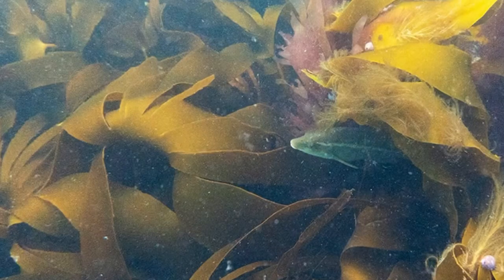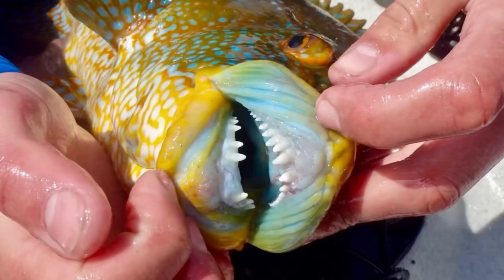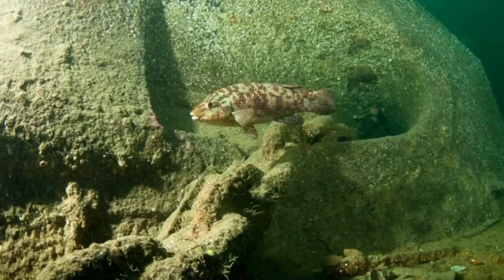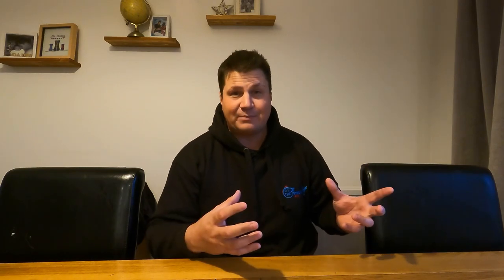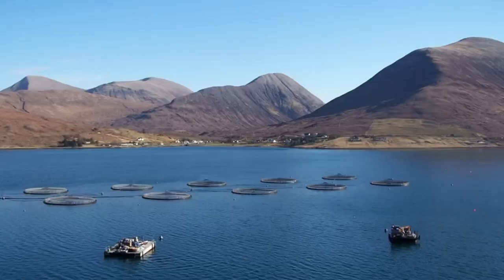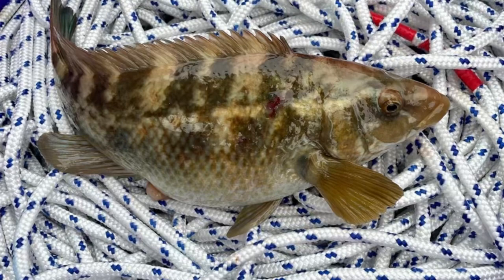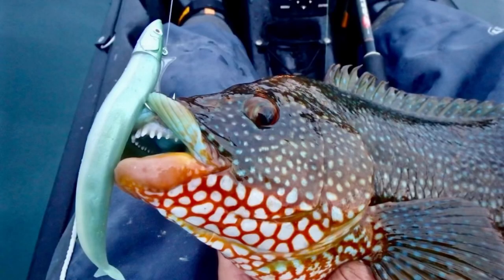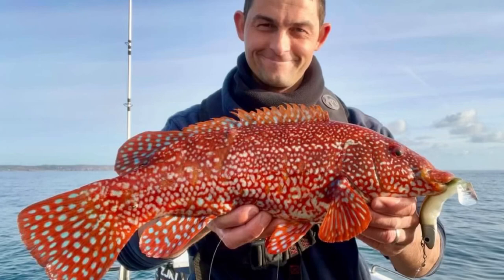How To Catch The Ballan Wrasse - Tips Tactics baits & rigs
This weeks fish Fridays is focussed on the Ballan Wrasse.

Come & hear all about it & maybe learn a few things as well.
Big thanks to John over @TheFishLocker for allowing the use of his photo. Top man.

Ben